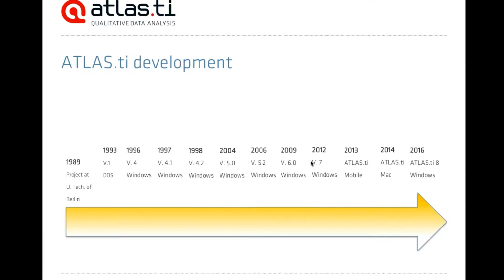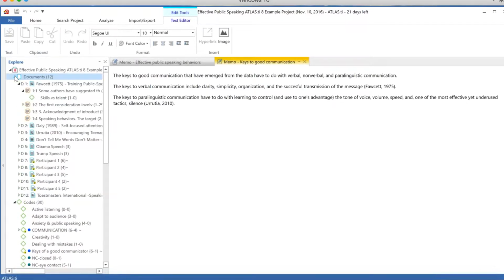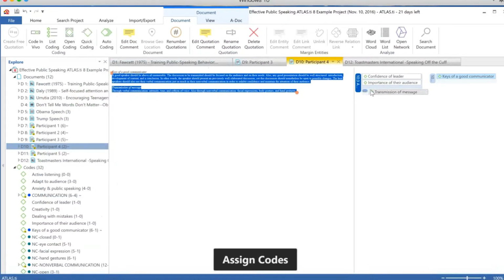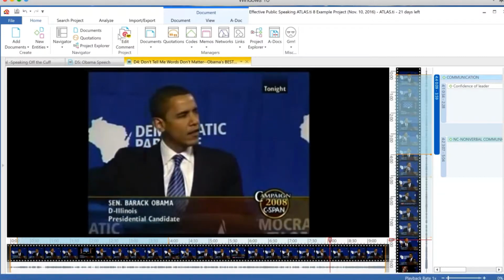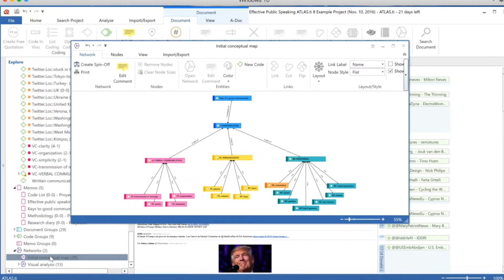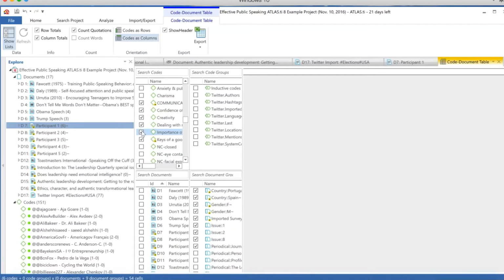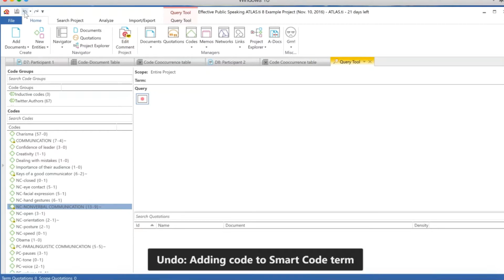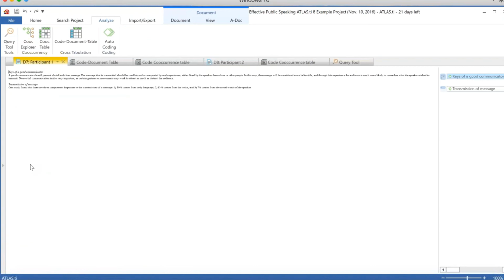ATLAS.ti 8 Overview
The webinar was given by Dr. Neringa Kalpokaite, Manager of International Projects, ATLAS.ti, Professor at IE University and CEO of NkQualitas.